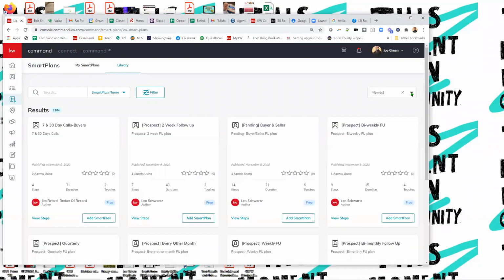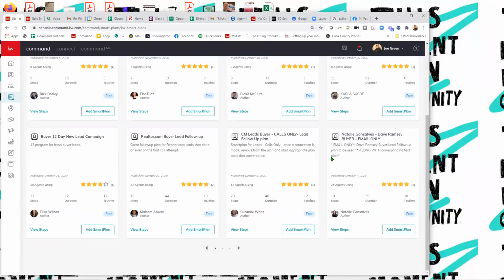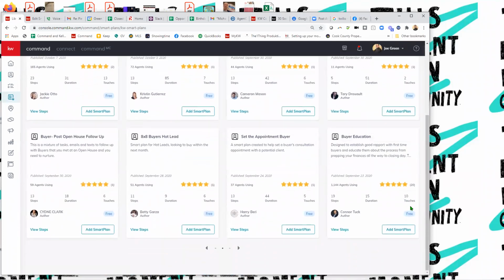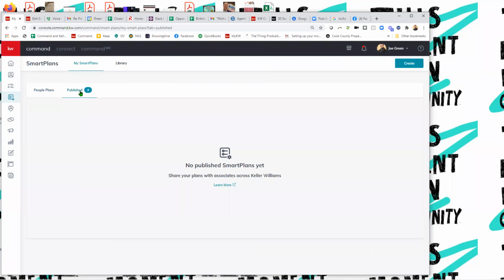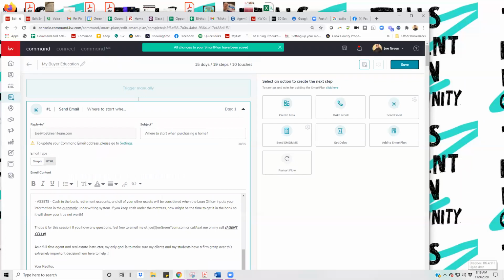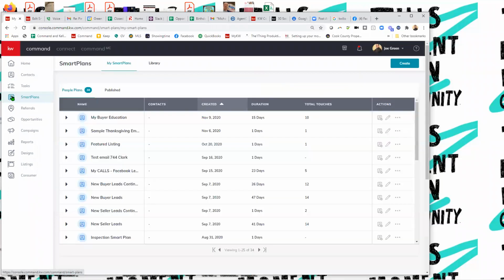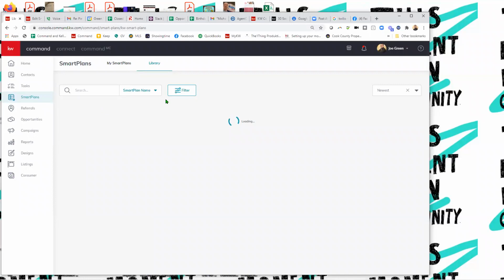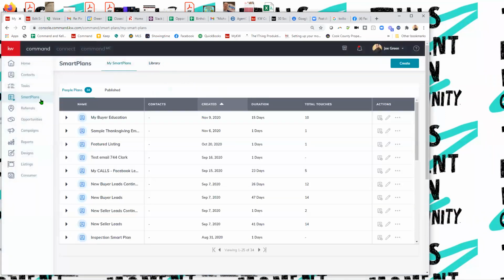Morning Cup of Joe - KW Smart Plans: How Smart Are Your Smart Plans?